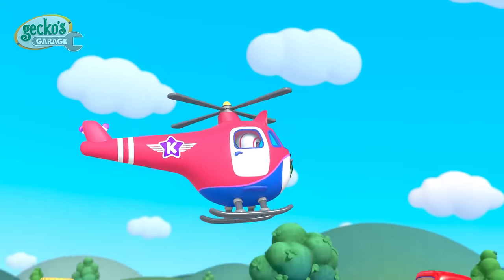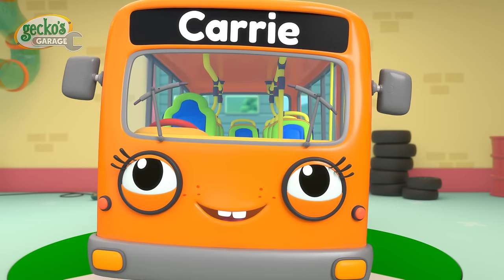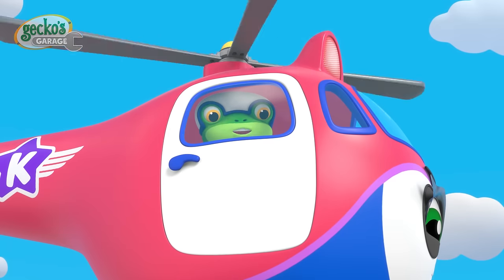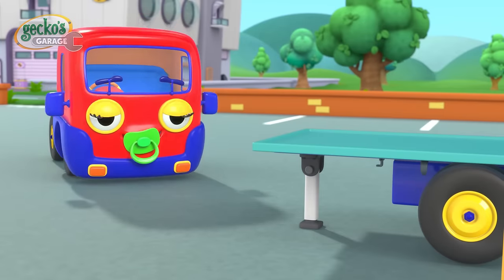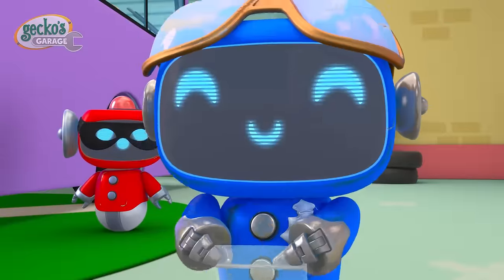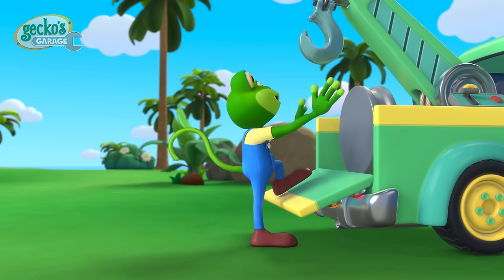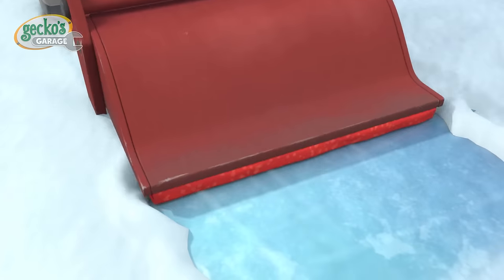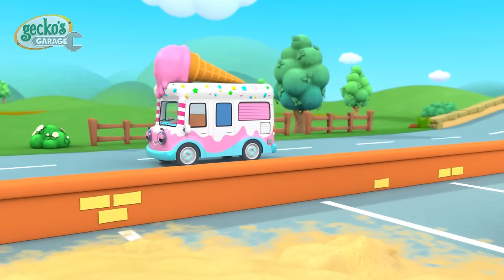Baby Boo Boo Giggles | Max the Monster Truck | Gecko's Garage | Animal Cartoons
Join Max the Monster Truck, Bobby the Bus, Tilly the Tow Truck and all their friends in exciting and educational adventures at Gecko's Garage! The gang are always finding creative ways to help solve each other's problems and save the environment with the help of teamwork and technical skills while learning new things along the way!

Gecko's Garage is a vehicle and animal based cartoon series for children set in a colorful world that’s jam-packed with friendly vehicles, helper robots, and a mechanic called Gecko. Watch and Learn all about  fixing trucks and vehicles, including monster trucks, buses, ambulances, construction trucks, tractors and lorries.

00:00 Baby Boo Boo Giggles
03:05 Mummy Truck Saves the Day
05:11 Baby Truck Sleepover
07:15 Dia de los Muertos (Day of the Dead)
10:17 Baby Truck Space Rocket Playtime
13:19 Rainbow Buses
16:22 Bobby's Broken Windscreen
18:20 Mending Mummy Truck
21:21 Earth Day: Farming Fix-up
24:22 Molly's Lost Teddy Adventure
26:34 Share the Toy Baby Truck!
29:31 Happy Birthday Gecko!
32:34 Monster Truck Mix Up
34:42 Motorcycle Madness
36:50 Kat's Base Energy Crisis
38:59 Bouncy Castle Blimp Rescue
42:02 Weasel Water Waste
44:08 Kat's Rocket Sky Chase
46:10 Blue is Lost
49:14 Gecko is Sleepwalking
51:24 Weasel Plan Thief
53:31 Fire Truck Fun
55:38 Grandma Gecko to the Rescue
57:45 Trash Treasure Hunt
59:48 The Garage Is Haunted (Halloween)
1:01:50 Wake Up Weasel Cake Catastrophe
1:04:49 Detective Grandma's Mystery Trail
1:07:54 Fire at the Garage
1:10:01 Spooky Camping!
1:12:06 Monster Truck Rescue
1:14:10 Balloon Race
1:17:12 Magic Mayhem
1:20:19 Baby Truck Loses Her Dummy
1:22:24 Go Go Green!
1:24:31 Max & Molly Mudbath
1:27:37 Don’t Throw It… Fix Up and Fly It!
1:29:42 Baby Race Pit Stop
1:32:49 Frozen Firetruck
1:35:49 The Mystery Box
1:37:54 Magnet Madness
1:39:55 Helena Emergency Landing
1:42:55 Hero Day
1:45:57 Bobby the Bus Goes Electric
1:48:05 Tilly Tow Truck is Sick
1:51:02 Gecko on the Bus
1:53:06 Gecko Gets Sick